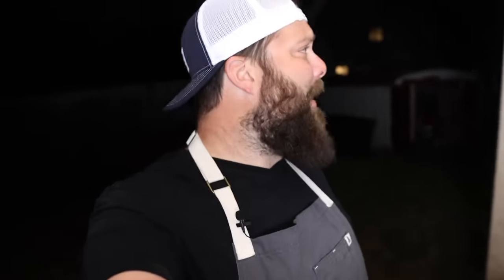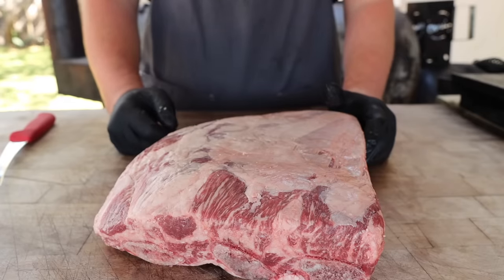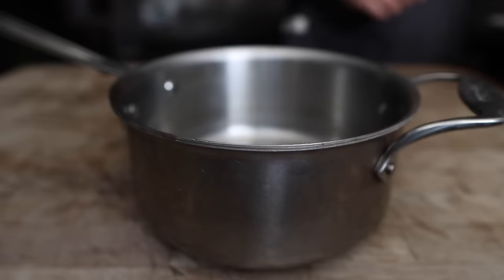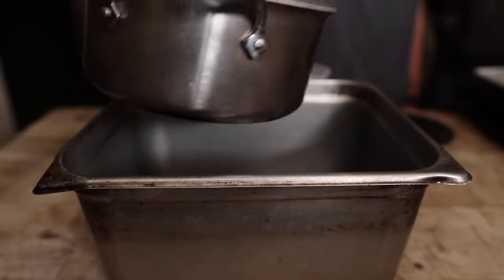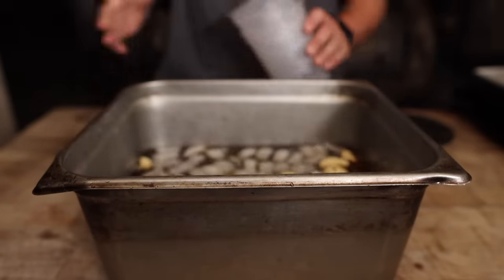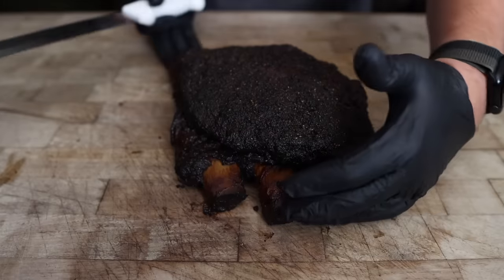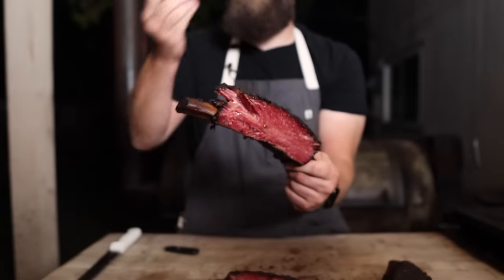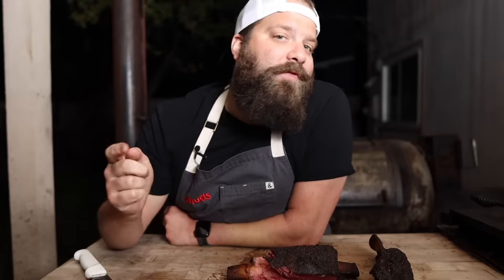AMAZING Pastrami Recipe using Beef Ribs! | Chuds BBQ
This week I show you how to make smoked pastrami using beef ribs! This recipe made the most amazing pastrami!

BRINE RECIPE
1 Gal Water
350g Kosher Salt
350 Brown Sugar
42g Pink Salt
10g Coriander
15g Mustard Seed
15g Black Peppercorn
3 Bay Leaves
3 Cinnamon Sticks
5g Red Pepper Flakes
4g Juniper Berries
4g Allspice
2g Cloves
60g Crushed Garlic

►Toaster Oven
►Wagyu Tallow
►Flame Thrower
►Drone
►Injector
►Meat Slicer
►High Temp Cheese
►Fryer
►Vegi Grill Pan
►Vitamix Blender
►Black Pepper
►Beef Tallow
►Pink Salt
►Mixer
►Chef Knife
►Sausage Stuffer
►Hog Casings
►Meat Grinder
Cabelas 1/2hp
►Food Processor